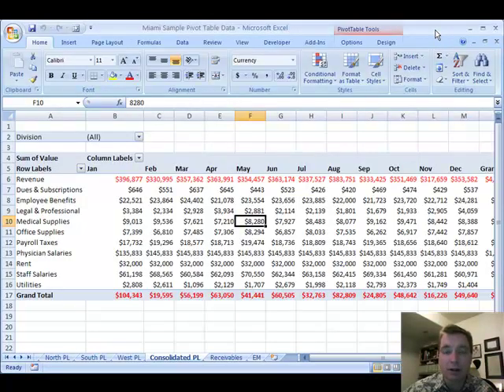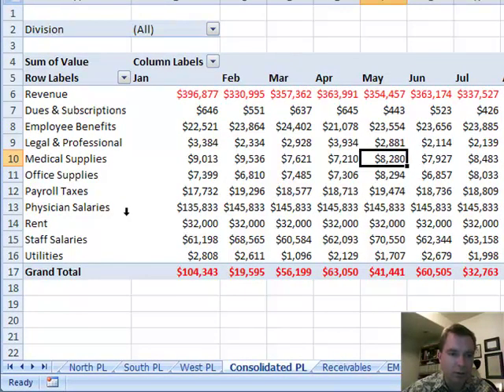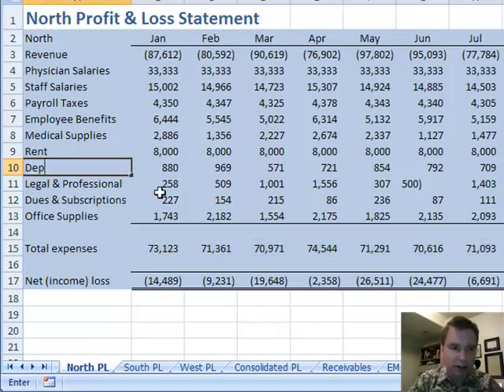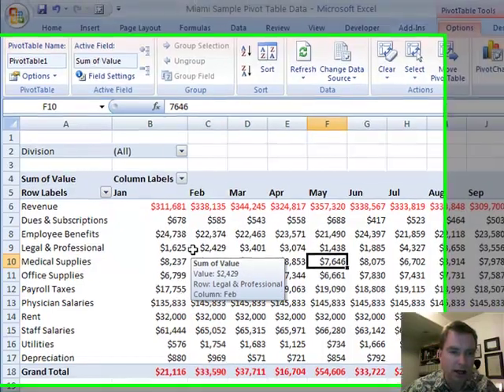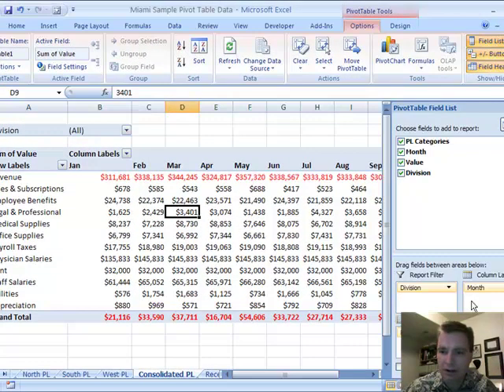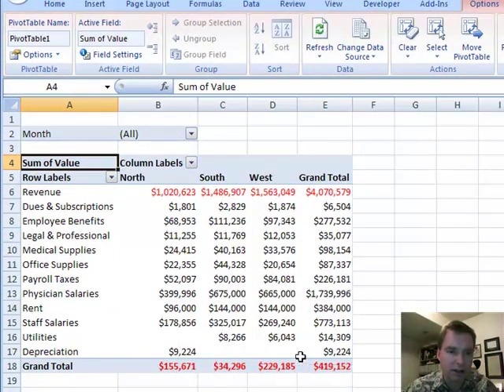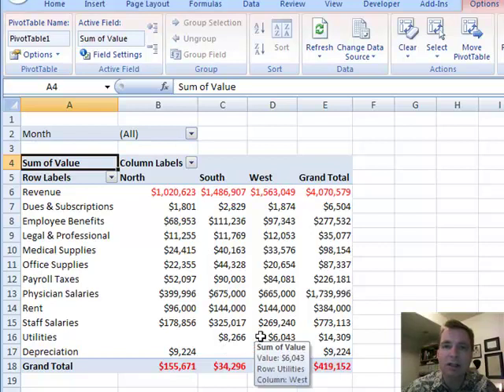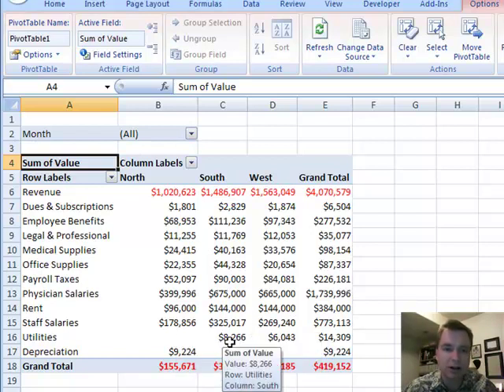Excel Video 21 Consolidating Multiple Ranges into One Pivot Table Part 4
After the long Excel Video 20, here's a short video to show how flexible the consolidation process is.  I simply take the same data that we used before, where all three ranges had exactly the same Profit and Loss categories, and changed one of the categories in one of the locations from Utilities to Depreciation.  After refreshing the data, Excel shows both Utilities and Depreciation as expenses, leaving blank cells for divisions without that expense.  It's a good demonstration that your ranges don't have to be absolutely exact for Excel to consolidate the data into a Pivot Table.

This has been a long series of examples of consolidating multiple ranges.  Excel 2007 moved it off the ribbon, so you can surmise that it's not the most popular Pivot Table feature, but when you need it, now you know where to find the wizard and how to use it.